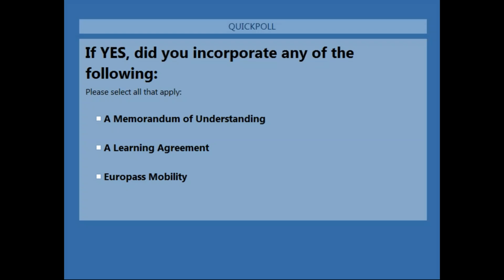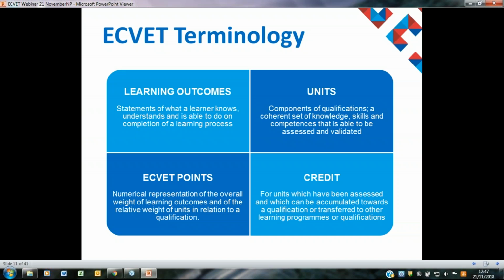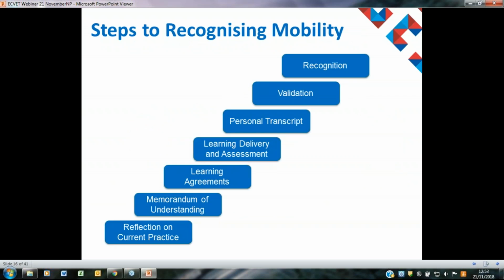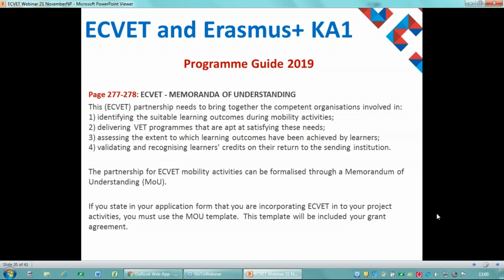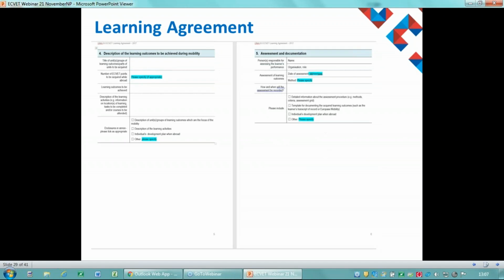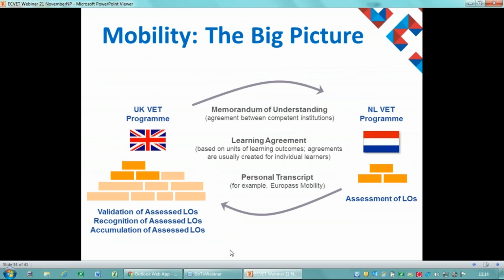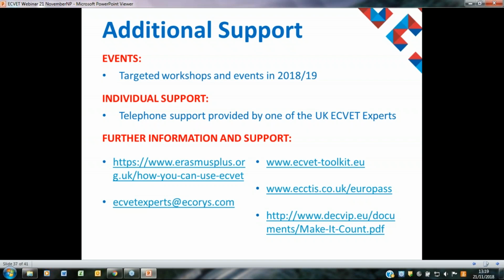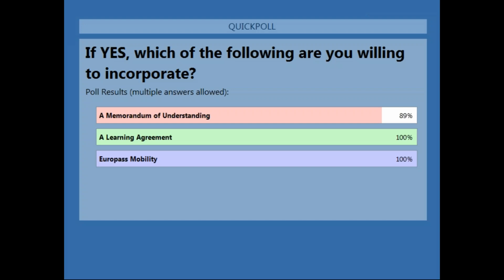Incorporating ECVET into an Erasmus Key Action 1 VET application 2018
If you are thinking of applying for Erasmus+ Key Action 1 VET funding in 2019, this webinar will show you how to incorporate ECVET into your project application. The sections of the application form that refer to ECVET will be highlighted to you during the webinar and you will be given guidance on what to focus on in those sections.

BE SOCIAL WITH ERASMUS+ UK